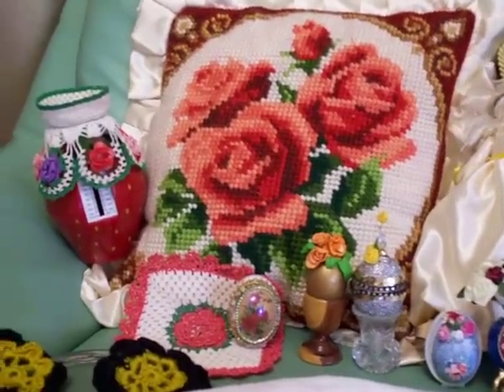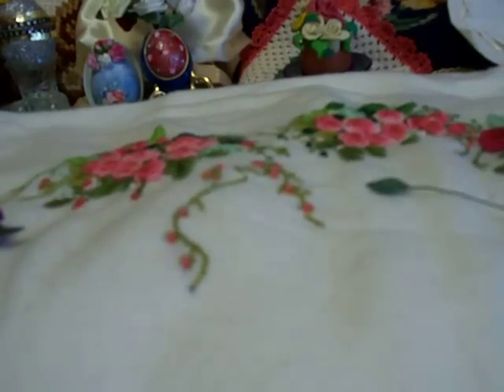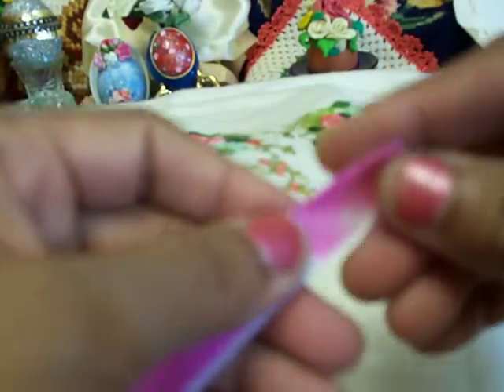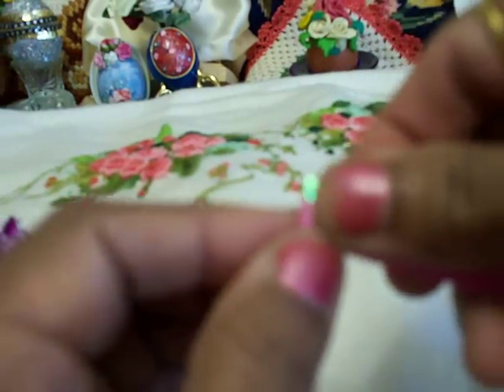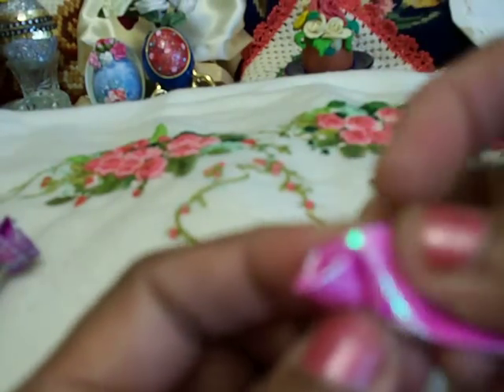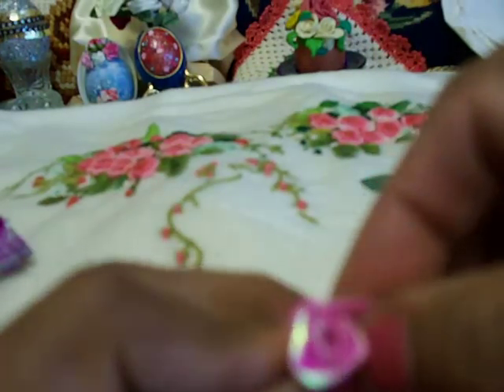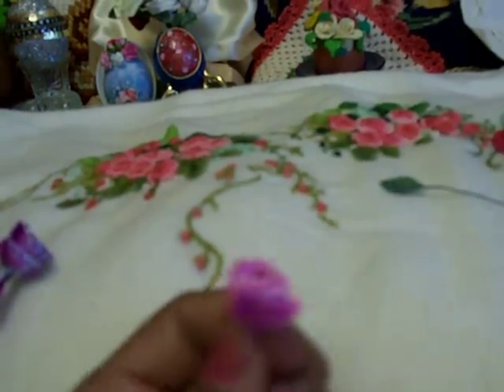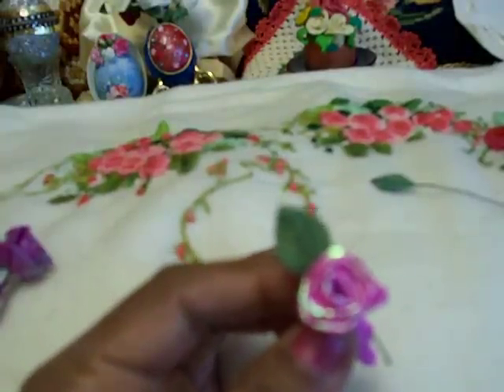PAPER ROSE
Paper Rose making Demo